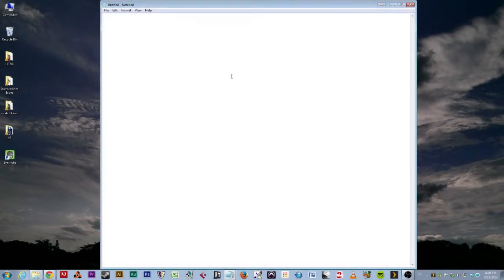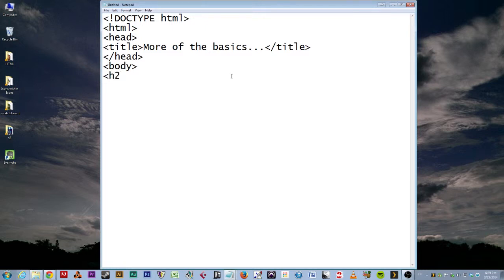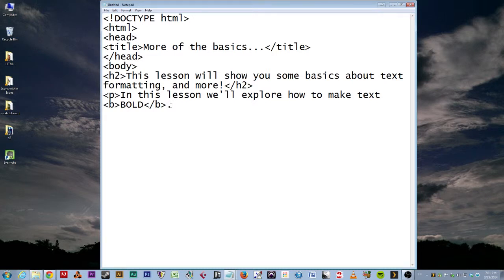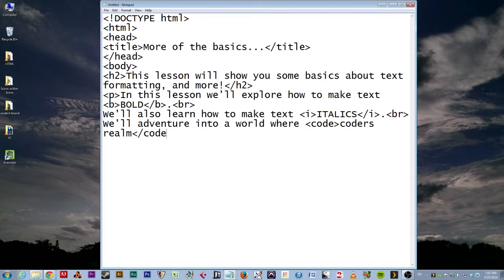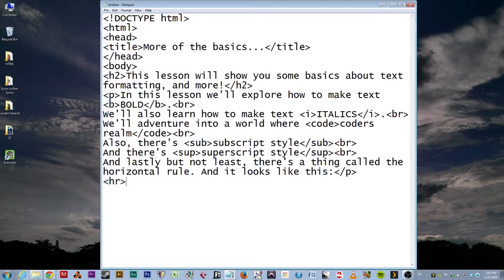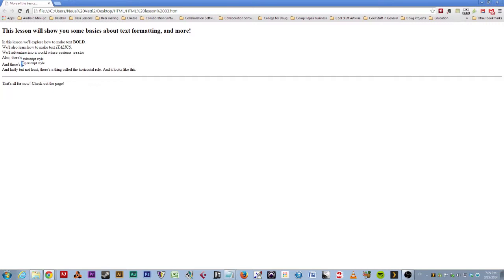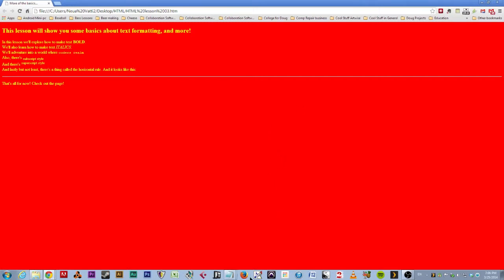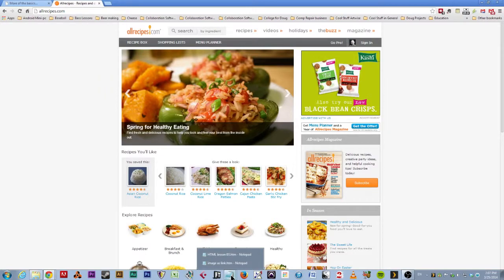HTML Lesson 03 - More Of The Basics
In this lesson we introduce some basic text formatting tags along with the horizontal rule and some 'tricks' with color not to mention the extra credit hint of the day.